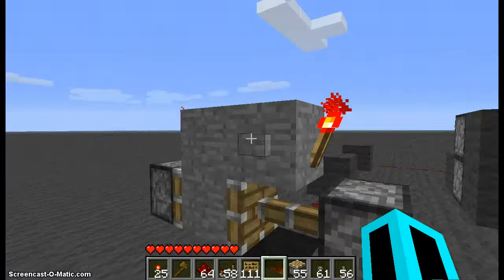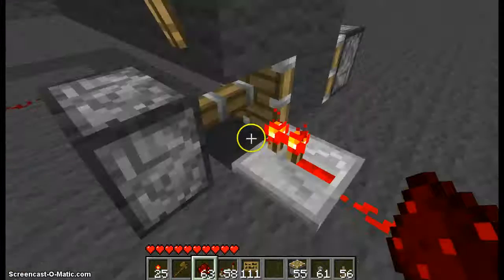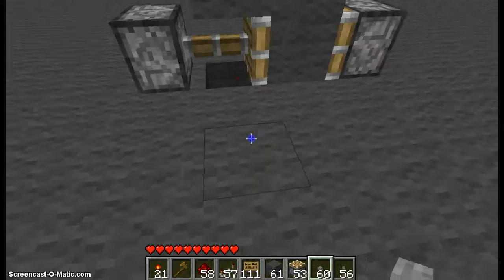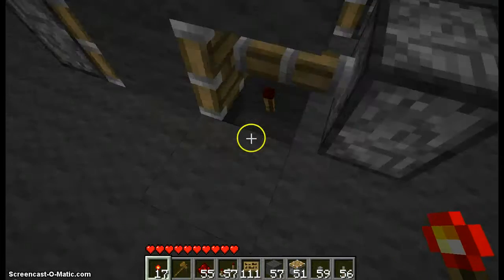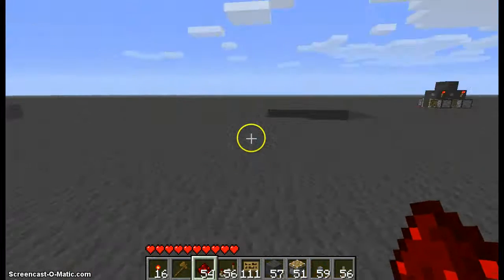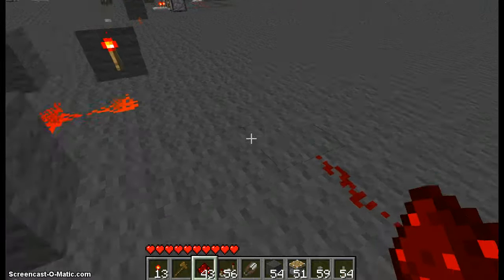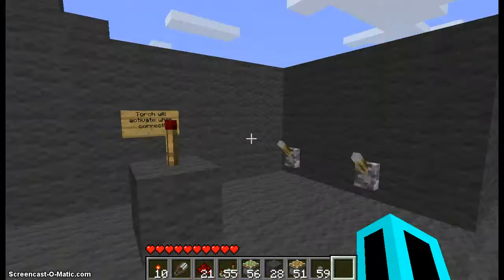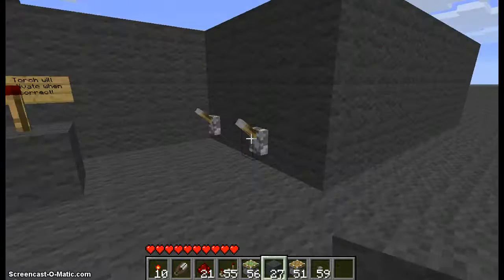Redstone creations Episode 1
This is just a series of redstone creations